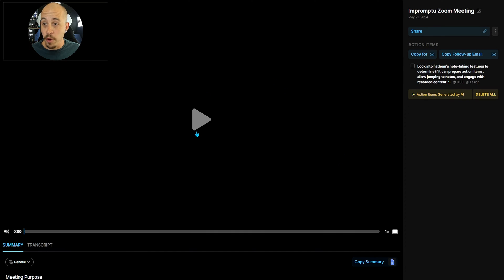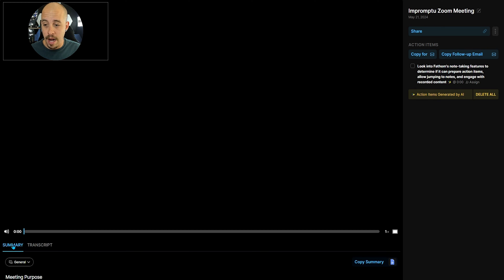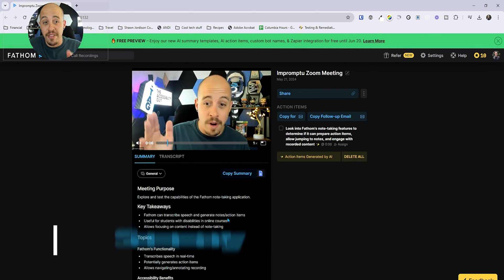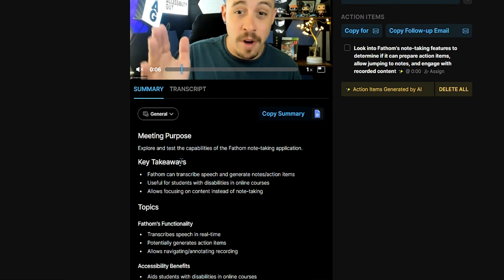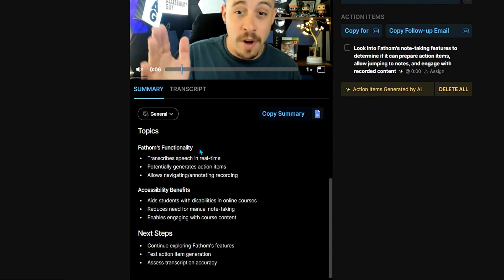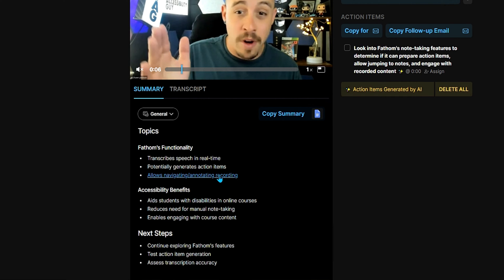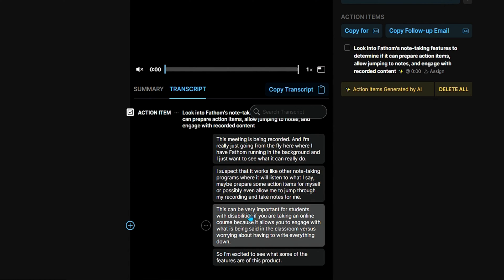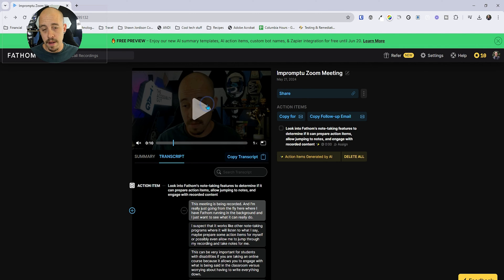Fathom AI Notetaker - Recording, transcription, action items, and summary